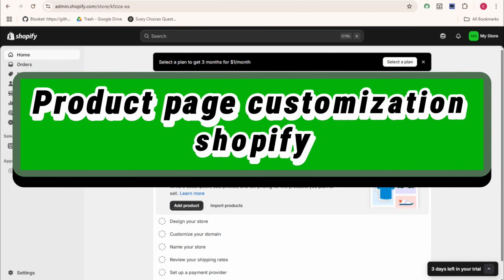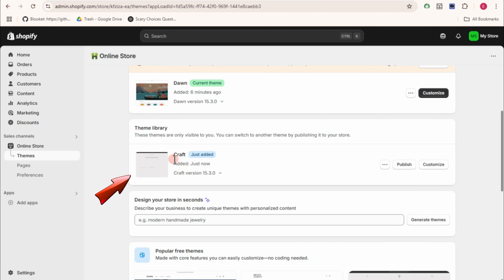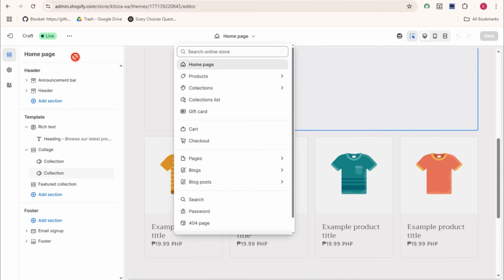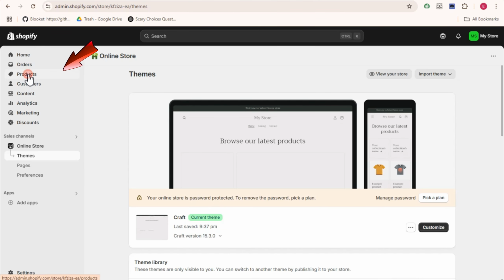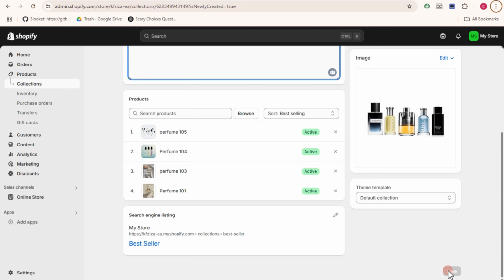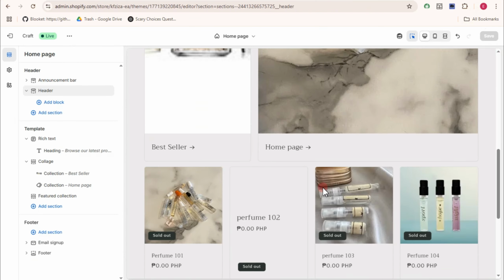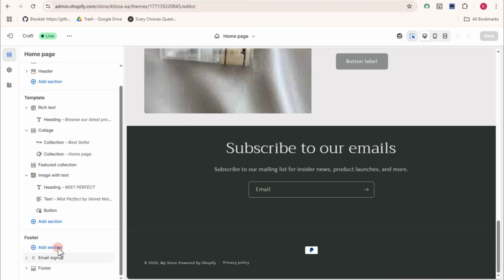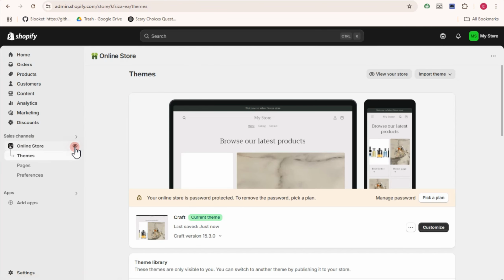Product Page Customization Shopify (2025) 🛒 | How to Customize Shopify Product Pages Like a Pro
Want to make your Shopify product page stand out in 2025? In this video, I’ll show you step-by-step how to customize your Shopify product page to boost conversions, improve user experience, and match your brand identity. Whether you're running a dropshipping store, print-on-demand, or a full-scale ecommerce brand, this guide will walk you through Shopify’s latest tools and design options.

✅ What You’ll Learn in This Shopify Customization Tutorial:
🧩 How to Use Shopify 2.0 Sections on Product Pages
🎨 Customizing Fonts, Colors, Layouts & Buttons
📦 How to Add Product Tabs, FAQs, and Trust Badges
🖼️ Adding Image Galleries, Videos & Variant Swatches
🔧 Using Custom Code & Metafields for Unique Layouts
⚙️ Shopify Apps to Enhance Product Page Features
📱 Mobile Optimization Tips for Product Pages

🔥 Why Watch This Shopify Custom Product Page Guide?
✅ Learn how to design product pages that convert
✅ Discover which sections & blocks boost user trust
✅ See how to match your product page with your branding
✅ Get ahead using Shopify Online Store 2.0 features
✅ Perfect for Shopify sellers looking to upgrade their store in 2025

✅ Shopify beginners launching a store
✅ Ecommerce store owners wanting higher conversions
✅ Dropshippers customizing product pages for niches
✅ Brand designers optimizing mobile & desktop UX
✅ Merchants using Shopify 2.0 to scale their storefront

📢 Follow me for more Shopify optimization hacks, conversion tips, and ecommerce growth strategies!